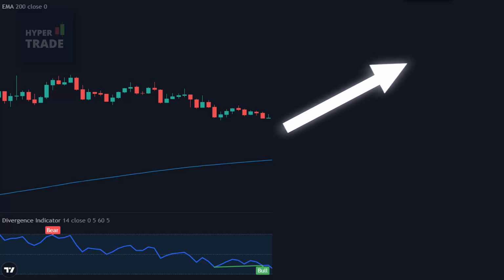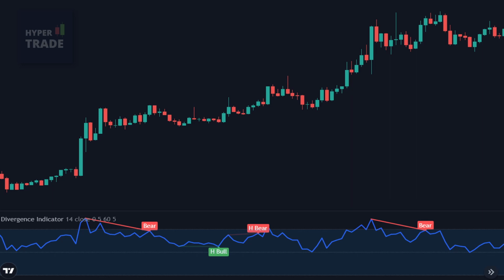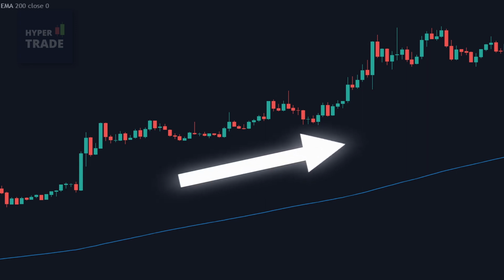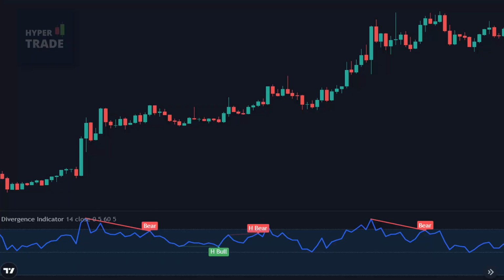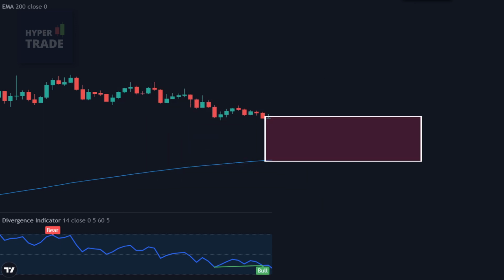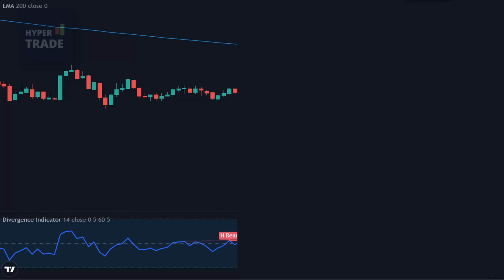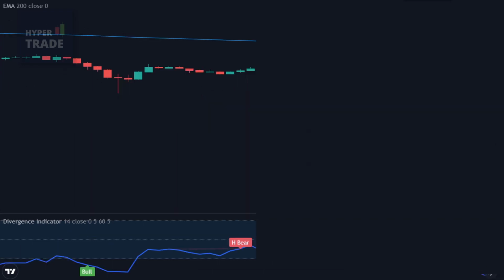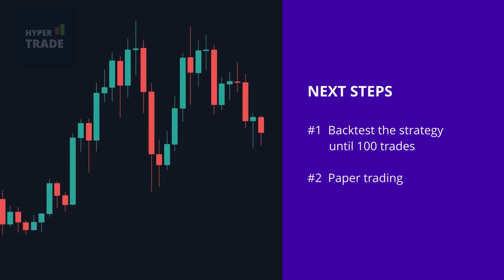EASY Scalping Strategy for 1 Minute Day Trading Forex, Stocks, and Crypto (Highly Profitable)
This video explains about easy scalping strategy for 1 minute timeframe day trading. This trading strategy can be used to day trade in various markets, such as forex, stocks, and crypto currency. Watch and learn how to use the best 1 minute scalping strategy by watching this short 5 minute video until the end. This trading strategy uses two technical indicators, they are 200 EMA (Exponential Moving Average) and Divergence Indicator. This trading strategy is very easy to use and beginner friendly, which makes this as the best scalping strategy for 1 minute day traders.

SECTIONS
00:00 - Start
01:16 - Indicators
03:17 - Buy (Long) Trades
04:55 - Short Trades
06:05 - Extras

On Journey to Find the Best Profitable Trading Strategy

Hyper Trade tests any trading strategy, indicator, and bots. There are tons of technical indicators in the trading world, and our goal is to find the best combination of them so it can be highly profitable. We focus mainly on scalping strategies in the 1 minute timeframe. Hyper Trade will test any possible combination of them and summarize the profitability of each strategy. Throughout this channel, you will find the best trading strategy that works in any market, such as forex (foreign exchange), cryptocurrency, stocks, and gold.